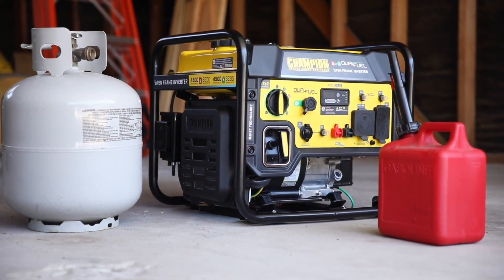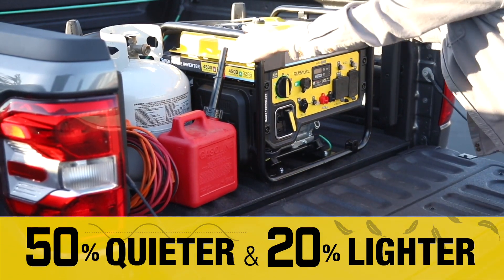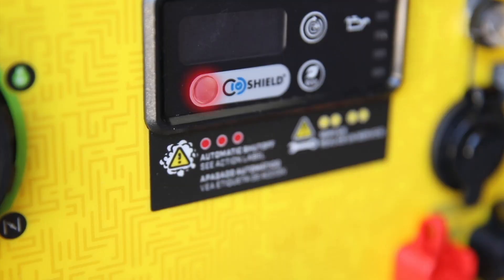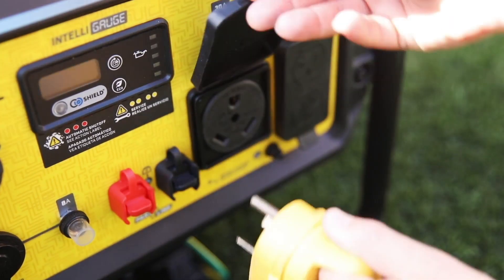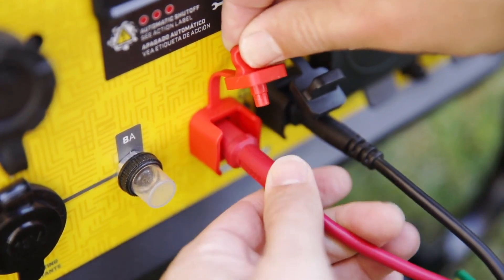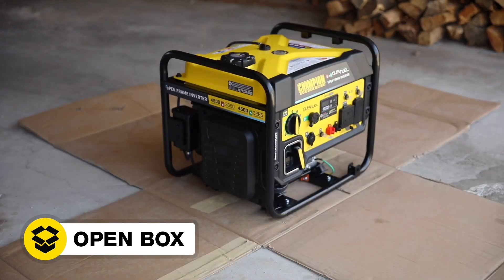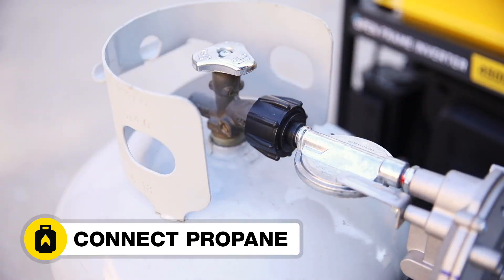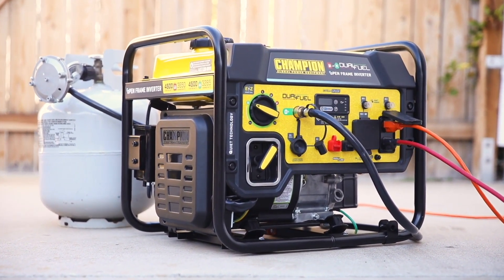Champion 4500-Watt Dual Fuel RV Ready Open Frame Inverter Generator with CO Shield® (Model 200978)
Champion’s Dual Fuel Open Frame Inverter with CO Shield® is 50% quieter and 20% lighter than a traditional 4500-watt generator. Our advanced power solution includes Quiet Technology, Extended Run Time, Economy Mode and Clean Power, plus you can increase your power with the optional Parallel Kit.